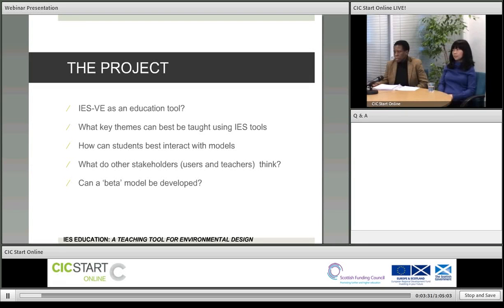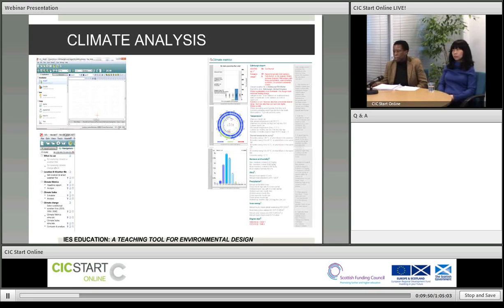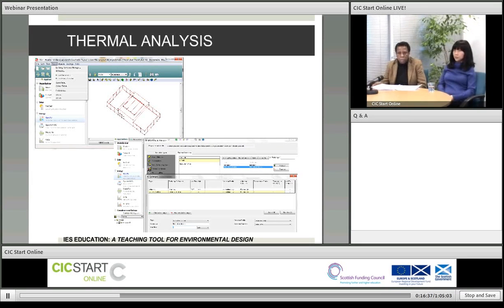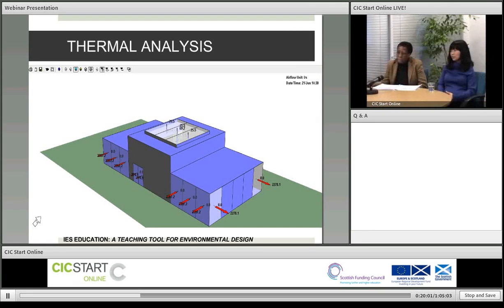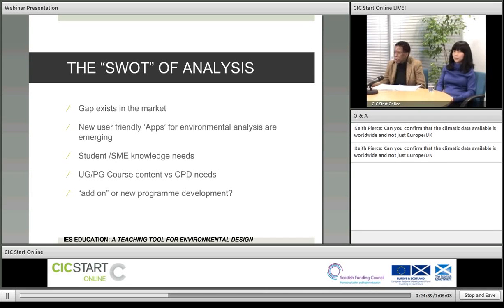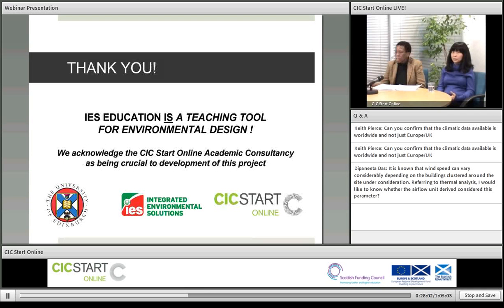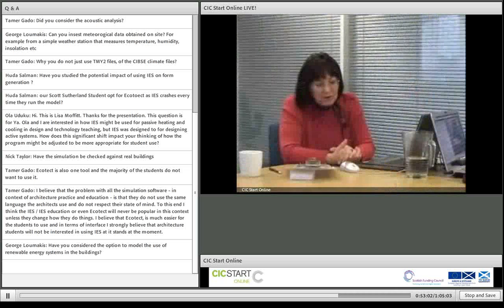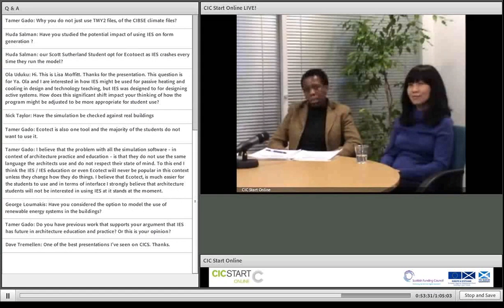Environmental Design Teaching Model [CIC Start Online 15]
The CIC Start Online series of webinars documents the various Feasibility Studies that have taken place as part of the CIC Start Project, which ran from September 2009 to February 2013.

Dr Ola Uduku, University of Edinburgh
Dr Ja Roderick, IES Ltd.